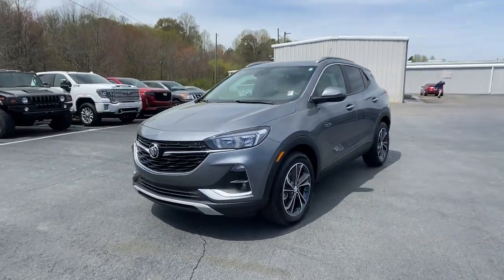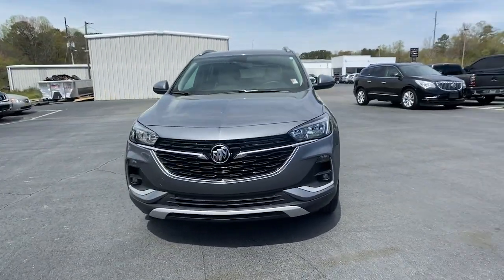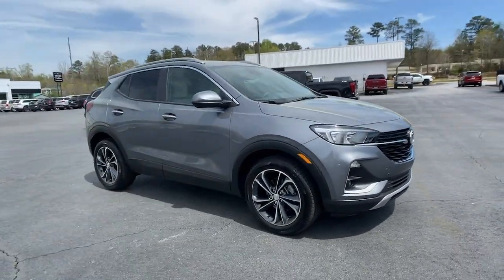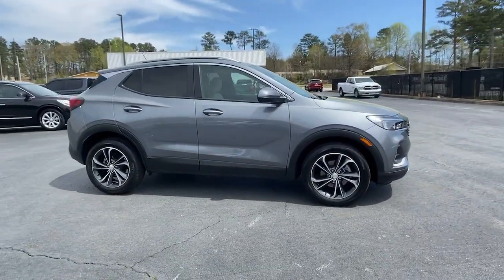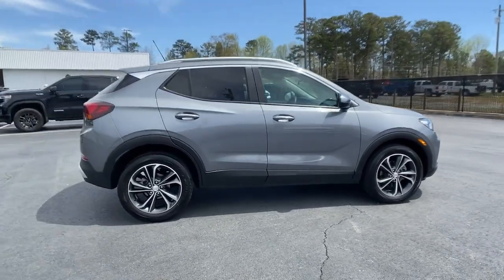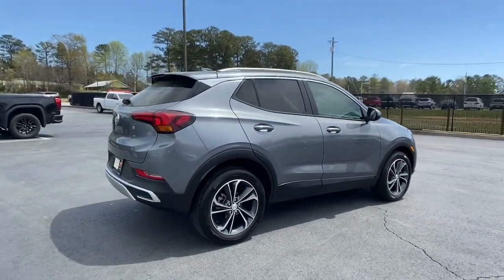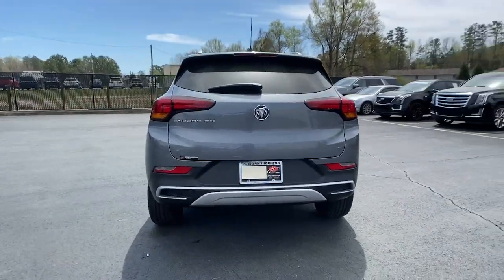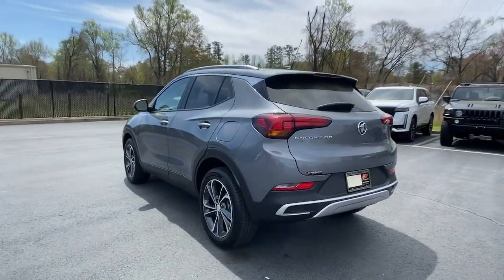2021 Buick Encore GX Carrollton, Franklin, Atlanta, Marietta, Newnan, GA NG421A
Satin Steel Metallic Used 2021 Buick Encore GX available in Carrollton, Georgia at John Thornton Cadillac Buick GMC. Servicing the Franklin, Atlanta, Marietta, Newnan, GA.
2021 Buick Encore GX Select - Stock#: NG421A - VIN#: KL4MMDSL1MB182073

Recent Arrival! CLEAN CARFAX NO ACCIDENTS REPORTED, ONE OWNER, REAR BACK UP CAMERA, BLUETOOTH HANDS FREE CELL PHONE, APPLE CARPLAY / ANDROID AUTO, DEALERSHIP INSPECTED, POWER LIFTGATE, LOCAL TRADE, PLEASE CALL TODAY!!!. Thank you for considering this beautiful 2021 Buick Encore GX Select finished in stunning Satin Steel Gray Metallic with Whisper Beige With Ebony Interior Accents.brbrbr30/32 City/Highway MPGbrbrbrWe are your premier Carrollton, GA Cadillac dealership. John Thornton Cadillac Inc. Is family owned, and it is our goal to provide you with an excellent purchase and ownership experience. We also proudly serve Douglasville Cadillac customers. Whether you're searching for a new or used car near Douglasville or Bremen, researching financing options, or looking for a quick quote on a car, truck, or SUV, the friendly, yet professional staff at our Carrollton Cadillac dealership is ready to provide you with all the help you need. We are proud to serve Bremen Cadillac customers. We have served as your premier Cadillac dealer for the entire West Georgia area for over 45 years.brbrAwards:br  * 2021 IIHS Top Safety Pick with specific headlights